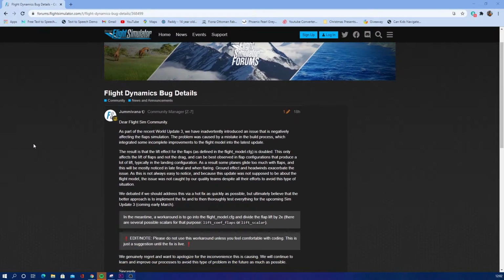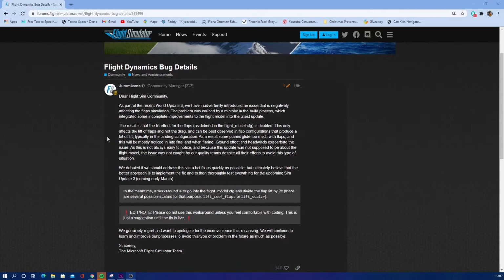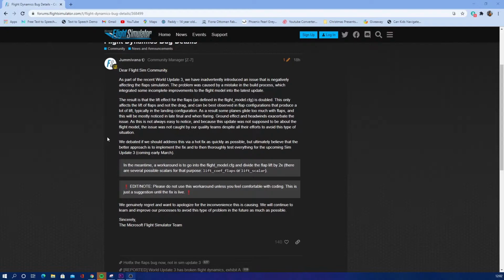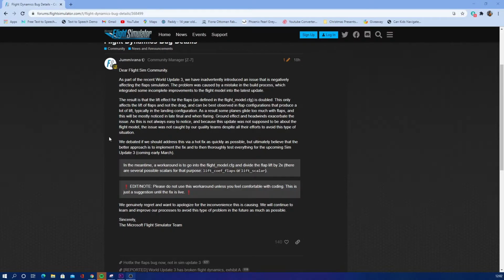Microsoft Flight Simulator | Landing Float BUG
Welcome to another video where today I explain a landing float bug which has accured due to the new world update. This should be fixed in the new update as explained by the Microsoft team

Nightbot Commands
!hardware
!joystick

***My Specs***
CPU: Ryzen 5 3600X
GPU: RTX 2080 Super
RAM: HyperX FURY 16GB (2x 8GB) 3200MHz
Motherboard: ASUS ROG STRIX B450-F

***My Joystick***
Thrustmaster T.16000M FCS Joystick